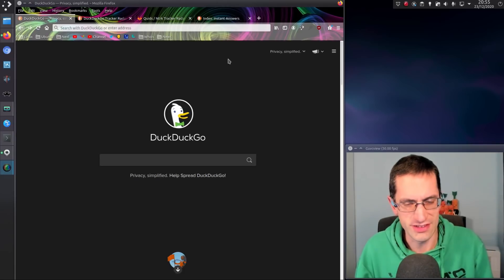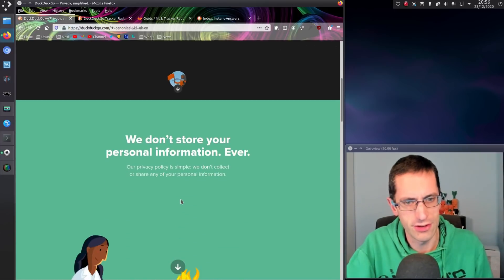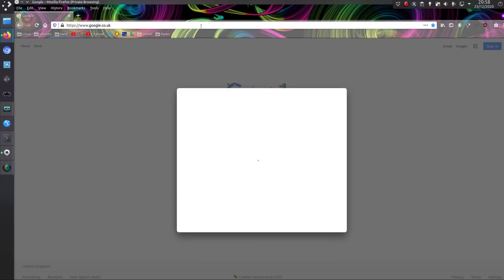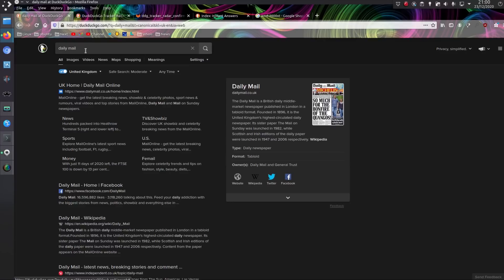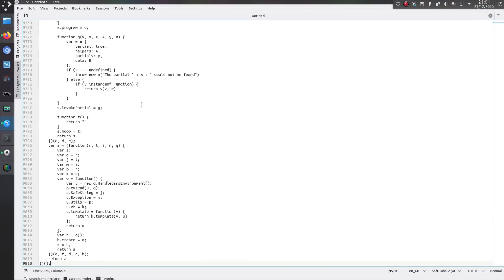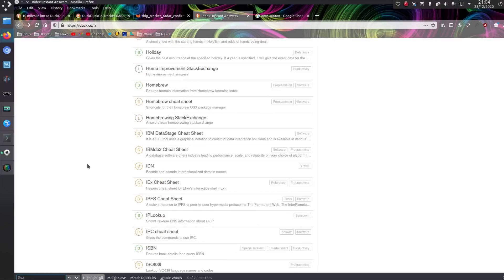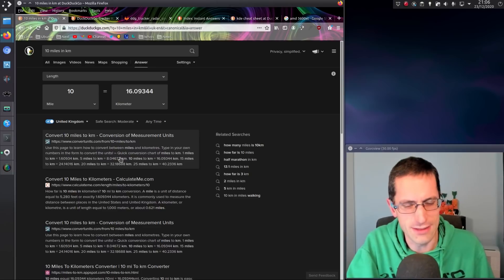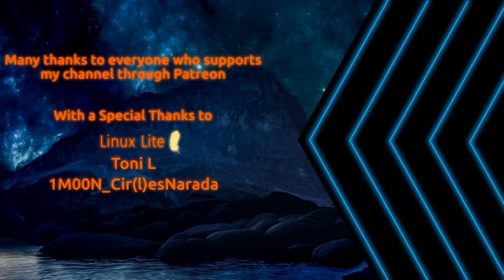16 Months ago I ditched Google for DuckDuckGo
Back in August 2019 Google annoyed me so much that I switched to using DuckDuckGo as my primary search engine.
DuckDuckGo really have proven themselves to be on the side of Privacy with their Tracker Radar List.
Search results now default to your local region.
The Answer section has many useful features, not just unit conversion, but also cheat sheets, interactive games, and a JavaScript beautifier.